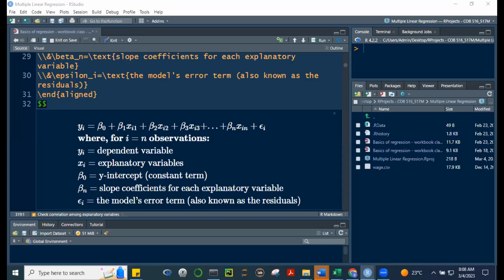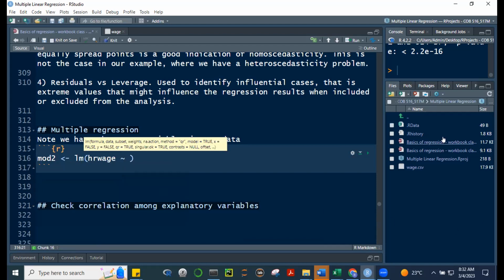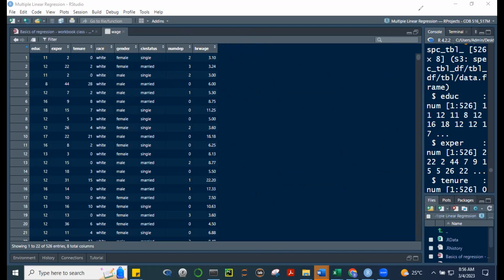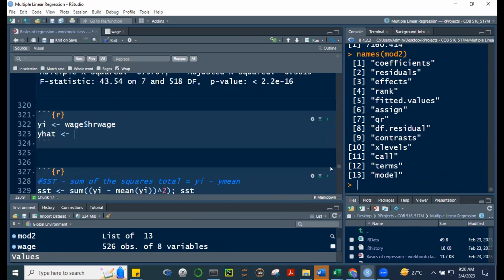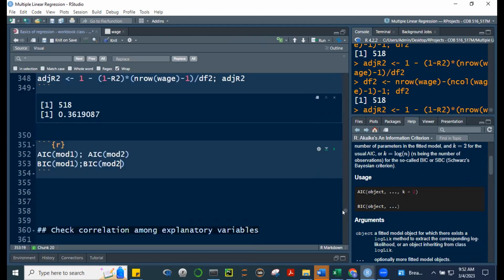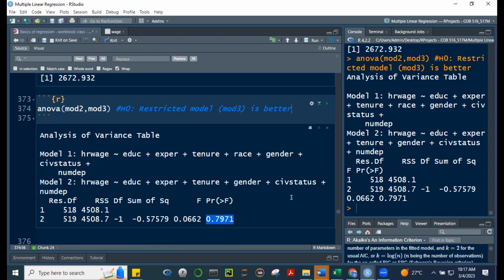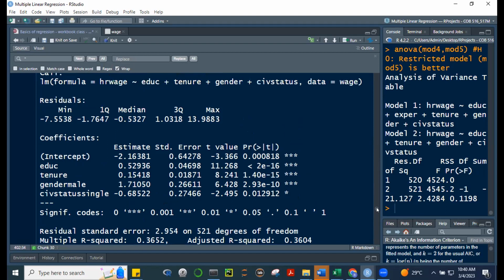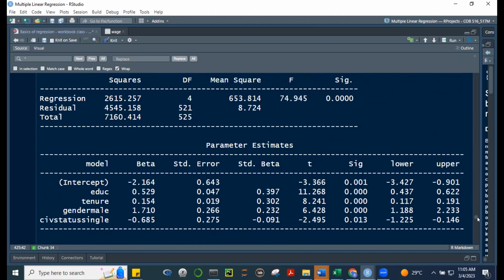COB516 517 March 4, 2023 Stepwise Regression1